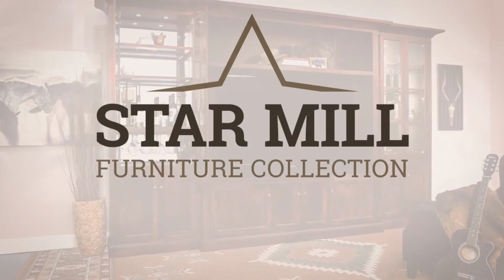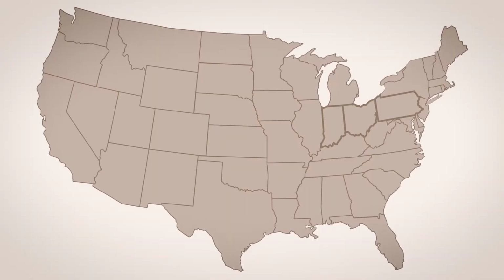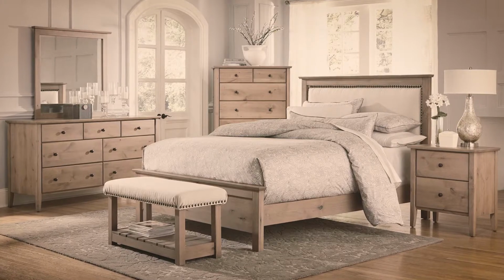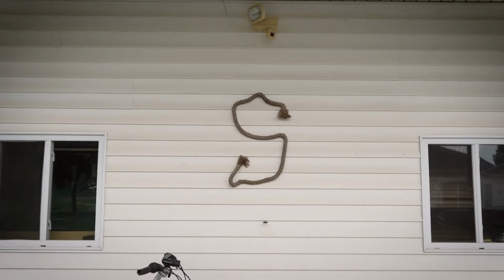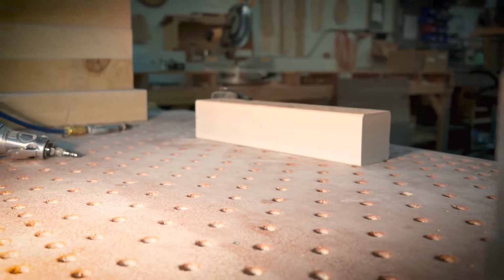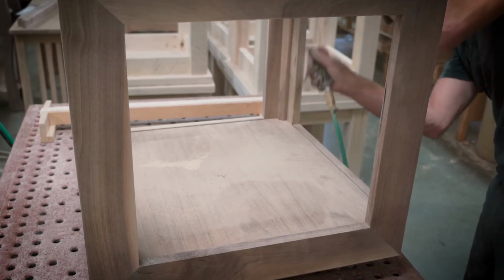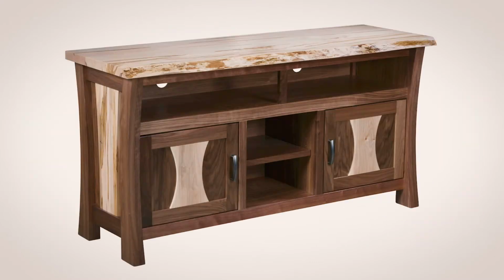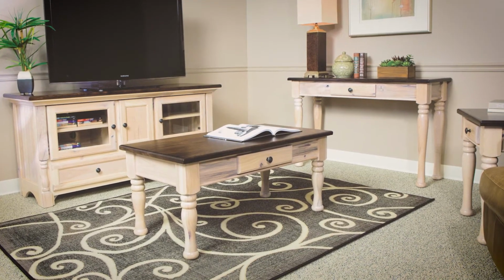Amish Woodworker Story: Star Mill Furniture Collection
The Star Mill Furniture Collection is among the most popular collections of Living Room and Entertainment Furniture at DutchCrafters, with a wide variety of products! But it was a long road to get here.

The Origins of the Star Mill Furniture Collection

The story of the Star Mill Furniture Collection begins with an ending—when Joe Schwartz was laid off from his job in an RV factory. As he and his family struggled with the layoff, he started looking for a new line of work.

His father, one of the 6 founding members of the Northern Indiana Woodcrafters Association, or N.I.W.A., owned a woodshop making bedroom furniture.

He offered Joe an opportunity—to start a new line of Living Room and Entertainment furniture.

 A Family Enterprise

As the business grew from a hayloft in a barn to the ten thousand-square-foot shop they work in today, it's become a family enterprise.

Starting in the 4th grade, each of Joe’s six children began to work in the wood shop before and after school, sweeping the floors and doing light chores. Their workload increased as they grew up and several of the kids are now co-owners in the business.

"In the evenings, when my sons get together, all we talk is business," Joe told us. "Because that's all we know. That's what we do."

And, in 2022, Joe passed management of the Star Mill Furniture Collection to his son Loren, making the Schwartz family the first family with 3 generations of woodshop owners in the N.I.W.A.

 Furniture in the Star Mill Collection

Today, under Loren's leadership, the shop builds a variety of furniture styles, including Traditional, Mission, and Transitional furniture. Joe told us that Transitional furniture is popular because the customer can make them look like entirely different styles, just by selecting different stains, wood, and hardware.

Shopping the Star Mill Furniture Collection

The quality is exceptional; the designs are beautiful. And we can't wait to deliver your new Star Mill Furniture to your home!

Explore all the options from the Star Mill Furniture Collection right here at dutchcrafters.com.

Our small team of furniture specialists is ready to help with your order.

Since 2003, DutchCrafters has been a pioneer in bringing Amish furniture to homes and businesses across America through web-based sales. We pride ourselves on both the superior quality of our Amish furniture and our superior customization process and customer service, which is why we're continuously ranked A+ by the BBB.